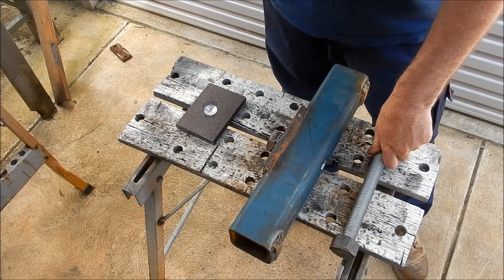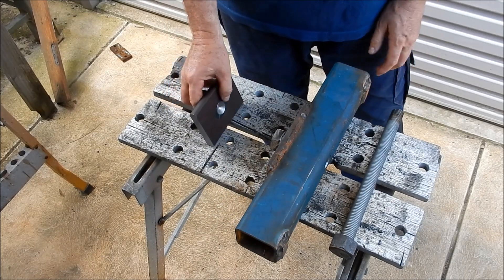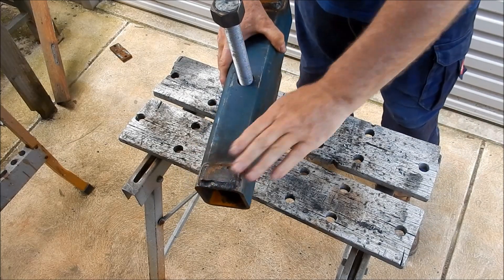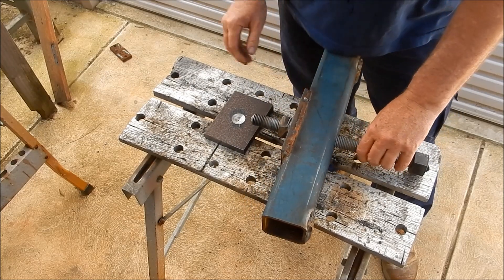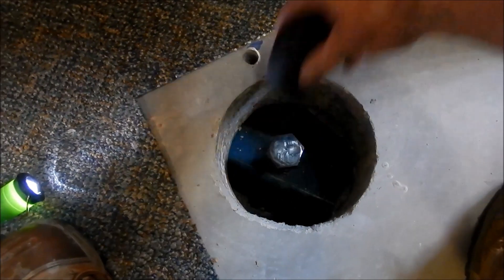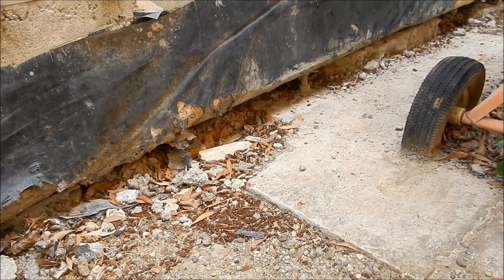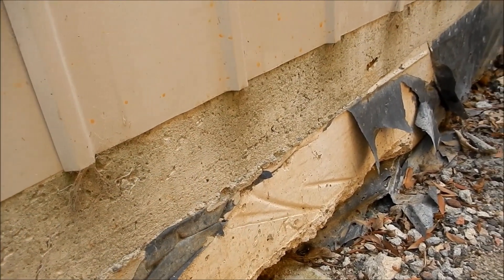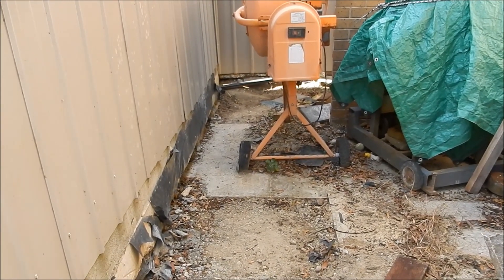Extra Piles in the Back of the Workshop Final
Finish off the 2 Piles at the back of the shed to assist in supporting the new slab for the foundry.